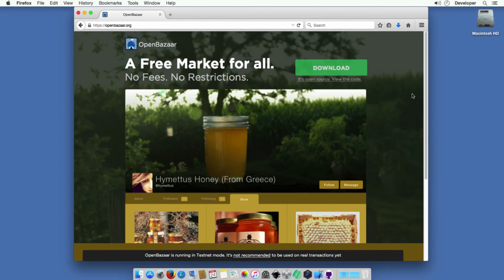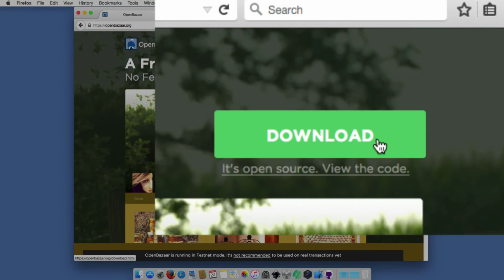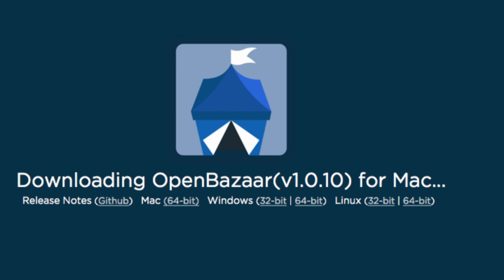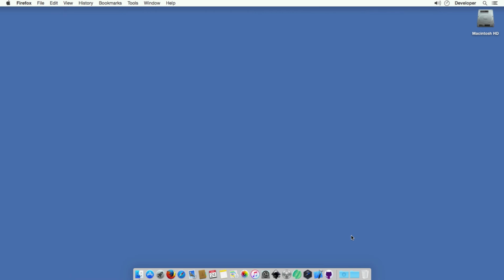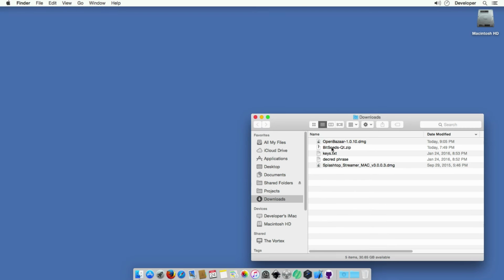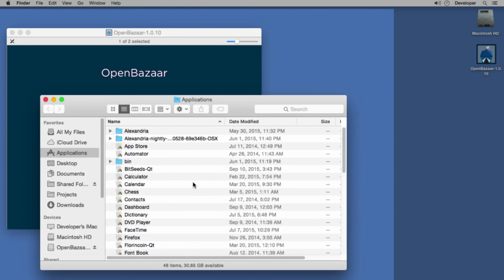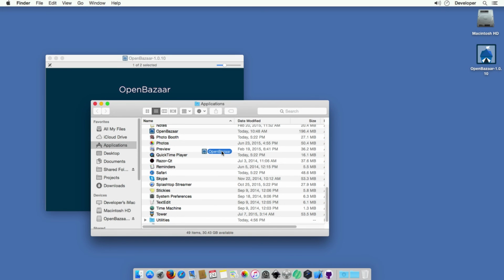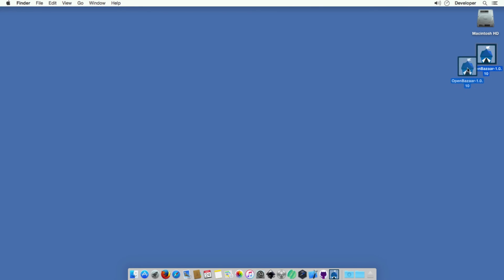How to Download and Install OpenBazaar on Mac OS X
Watch this video for the steps to download and install the OpenBazaar software for your Mac.

Some people may have trouble with an OS X security setting preventing them from opening the program - if so, watch this tutorial for the steps to fix the setting